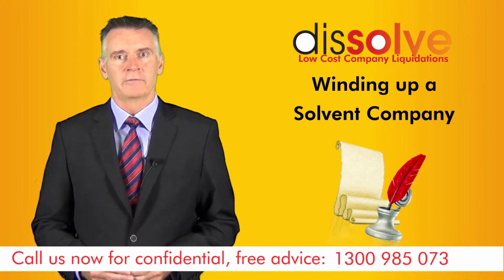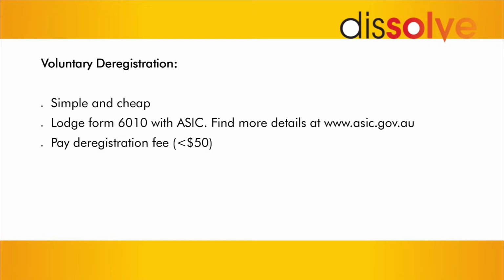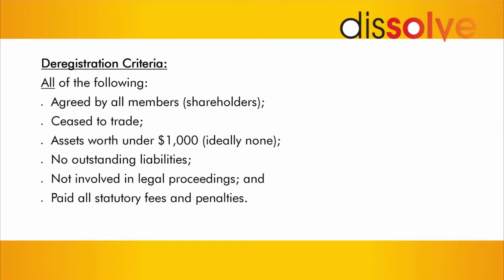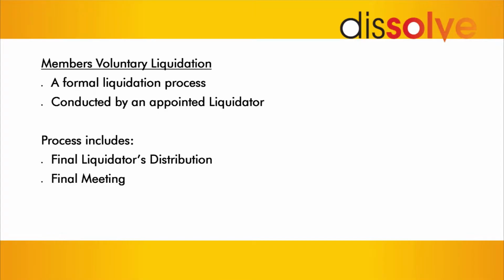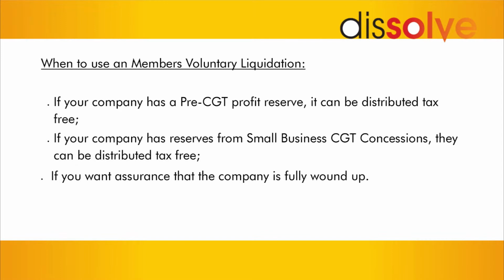Winding up a Solvent Company